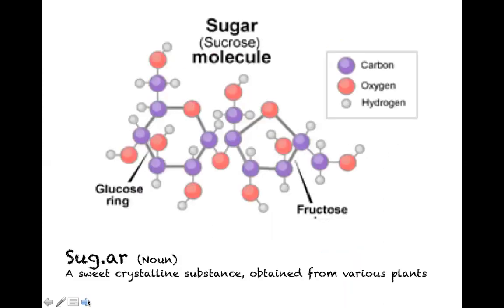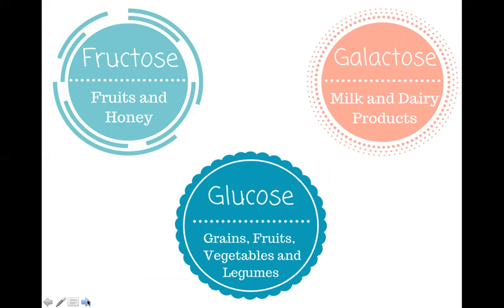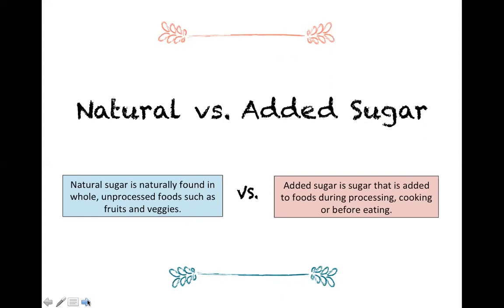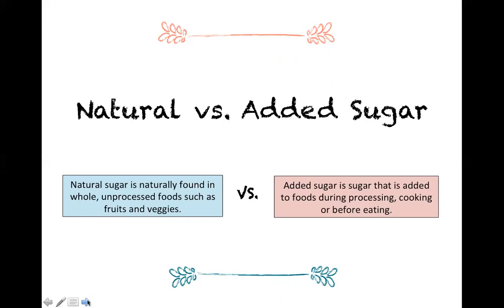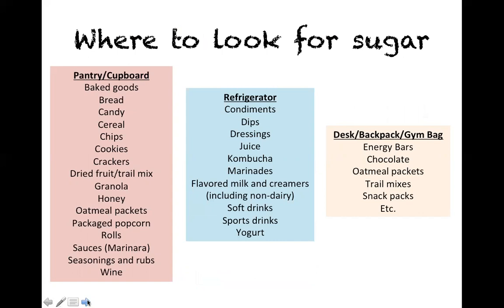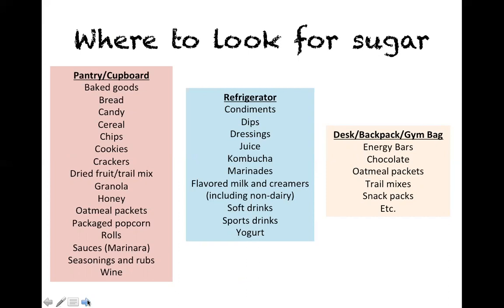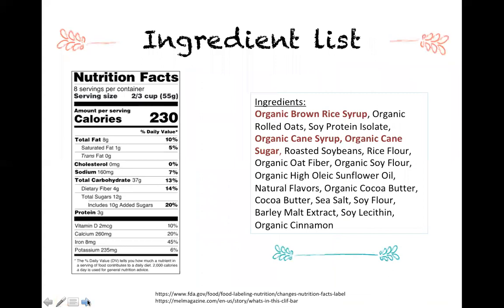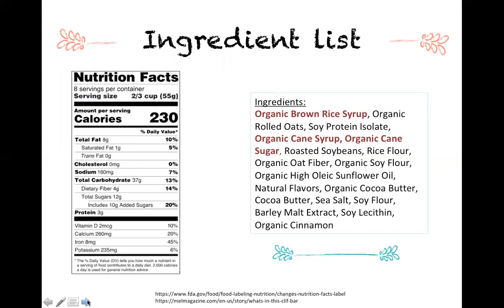Sugar Detox-Module 1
Welcome to Module 1 where we define added sugar! This lesson is the foundation for our entire challenge.